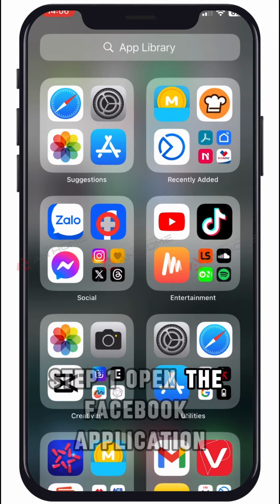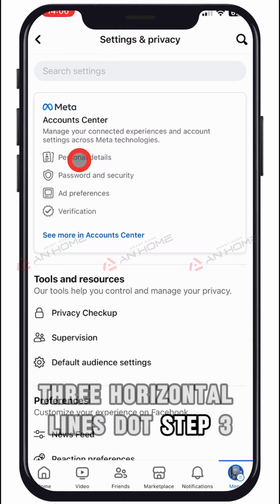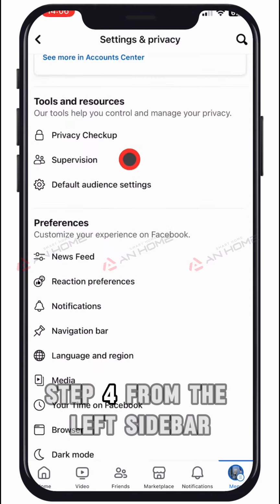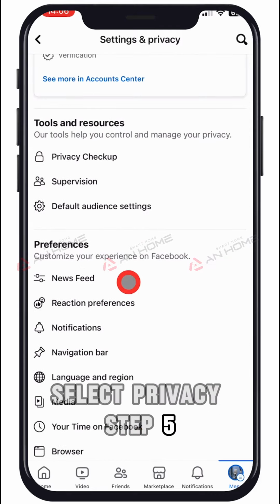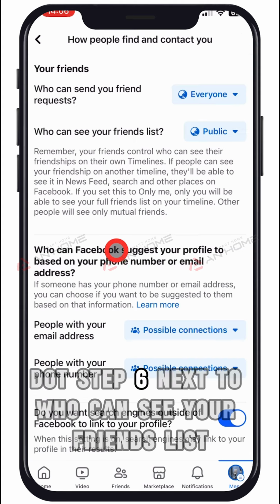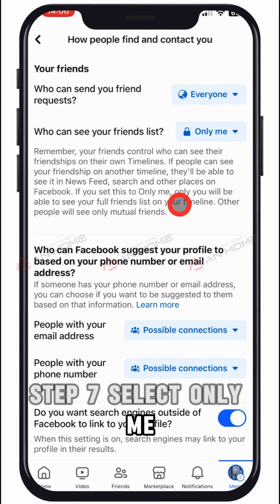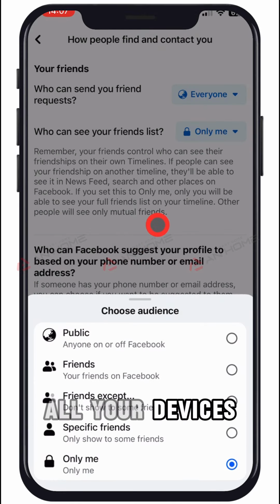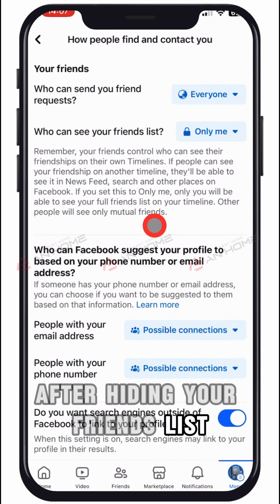How to Hide Your Friends List on Facebook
🔒 Keep your friendships private! Learn how to hide your Facebook friends list.
Chapters
00:00 - Intro
00:18 - A Step-by-Step Guide
01:18 - Outro